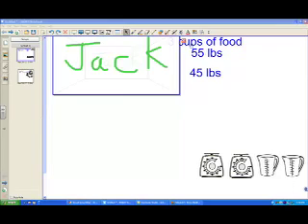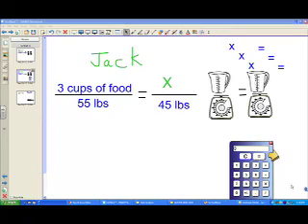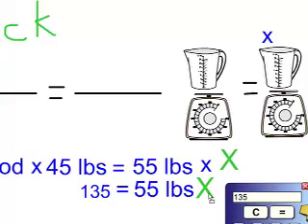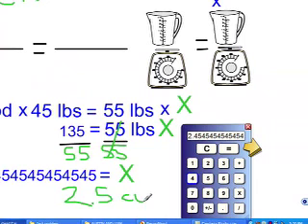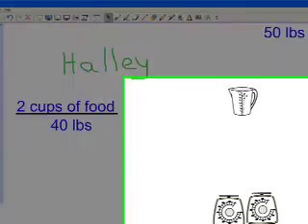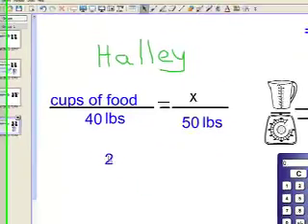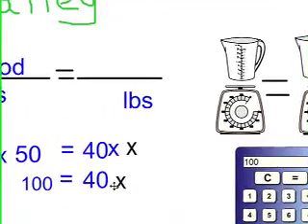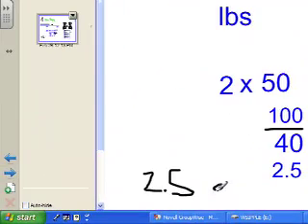Solving Proportions with the Mathdogs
Jack and Halley, the Mathdogs, solve proportion problems with dog food.